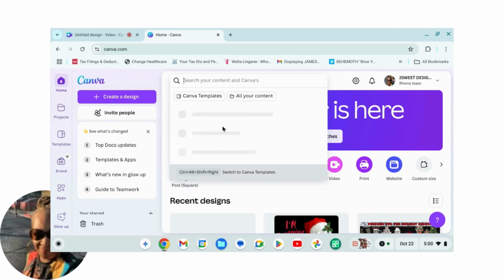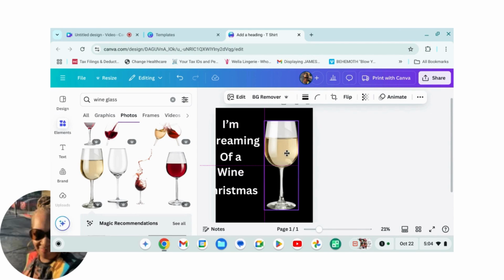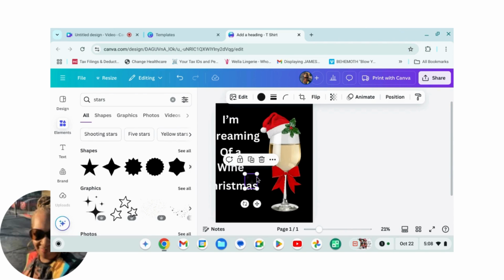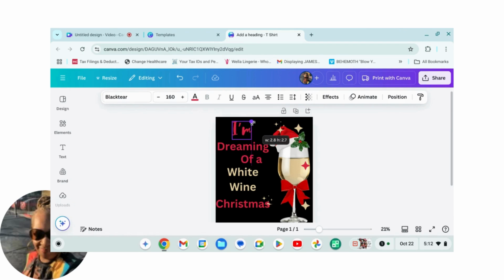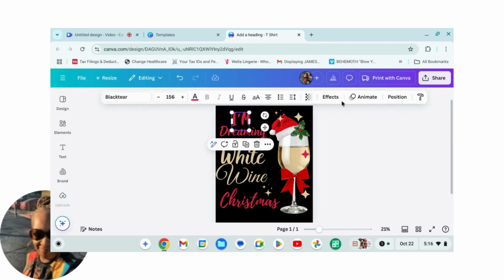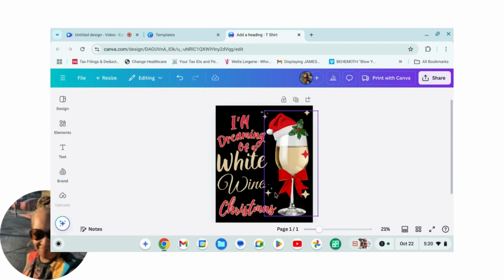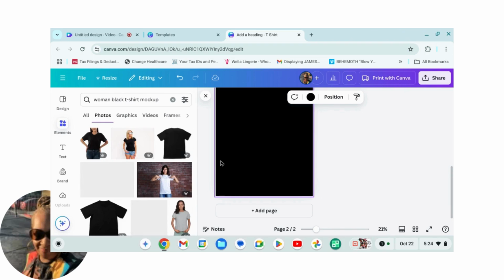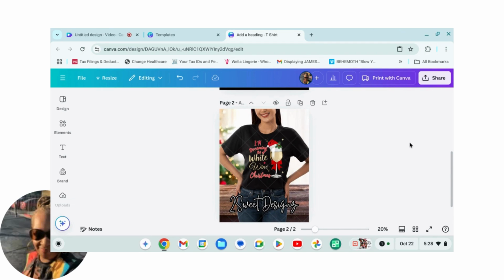How To Create A Christmas Design in Canva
In this video, I will show you how to create a nice Christmas design for your Christmas Apparel.  If you're interested in showing me what you created, please join me Facebook group.  Let's us admire your creation.